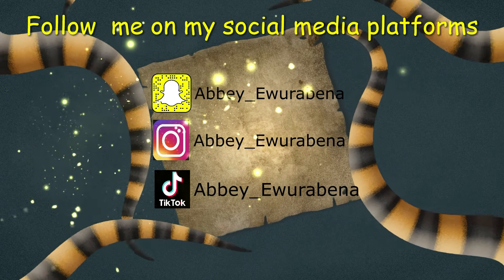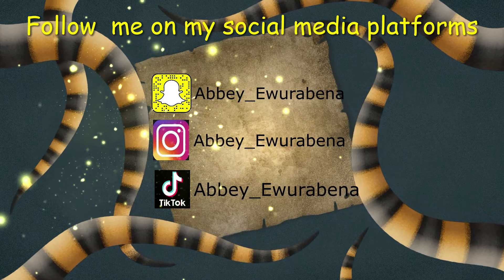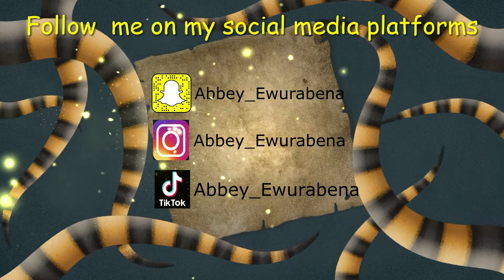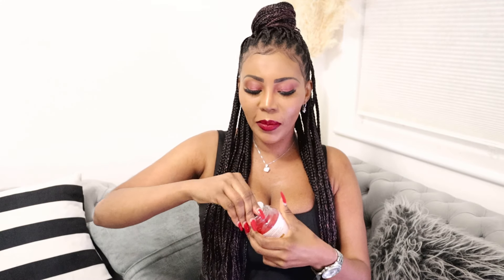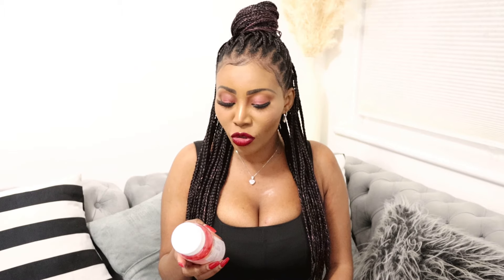Glutathione Vitamin C Whitening Gummies: Review